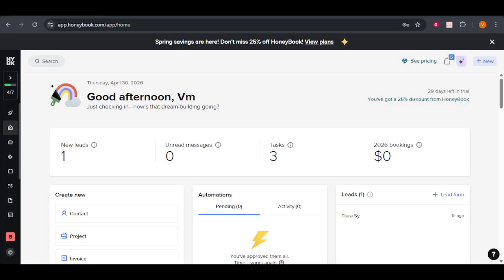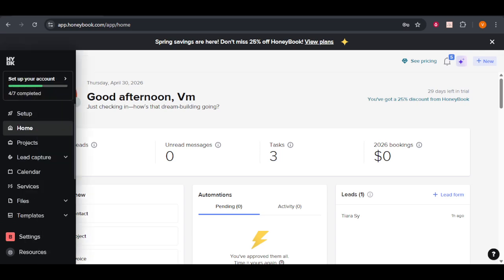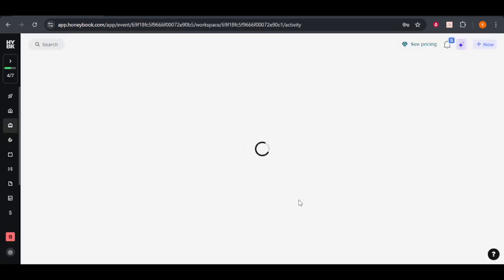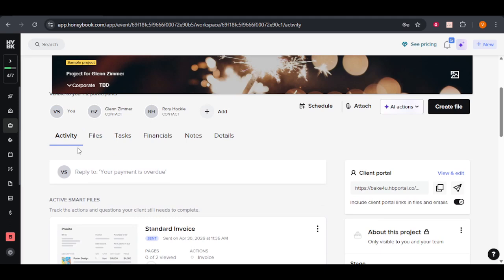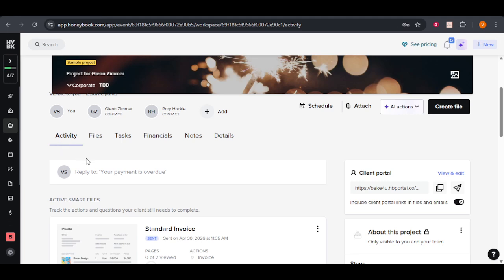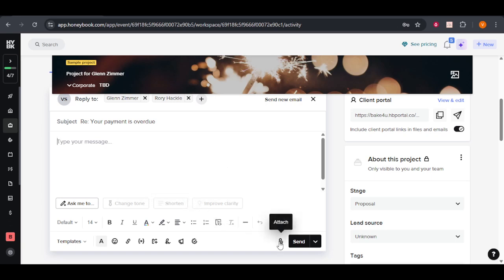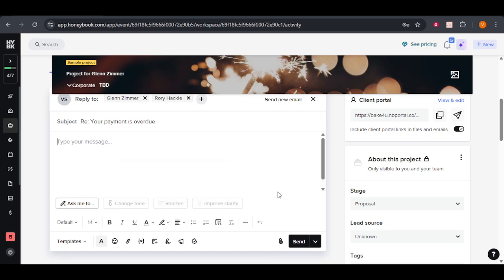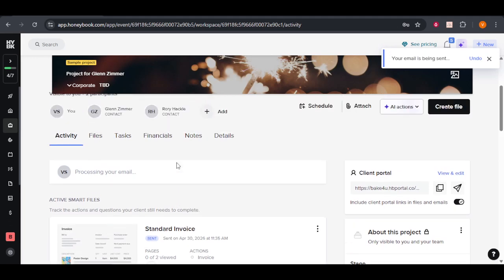How To Send Email In Honeybook 2026 (Step by Step)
In this comprehensive tutorial, we will guide you through the process of sending emails using Honeybook. Whether you're a freelancer, small business owner, or a creative professional, mastering this feature can enhance your client communication and streamline your workflows.

By the end of this video, you'll have a clear understanding of how to effectively use the email function in Honeybook, ensuring that your messages are professional and timely. Watch till the end to discover best practices that can elevate your email correspondence.